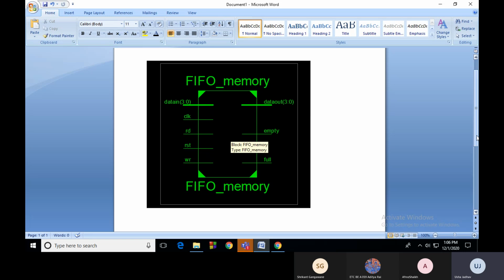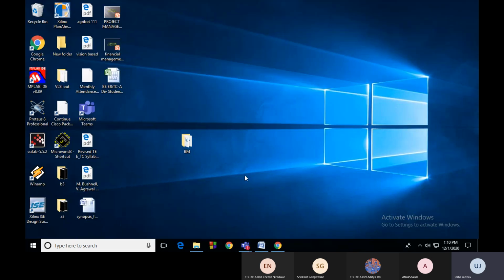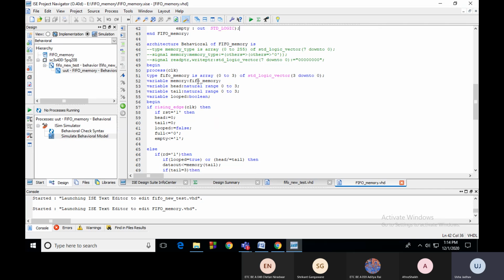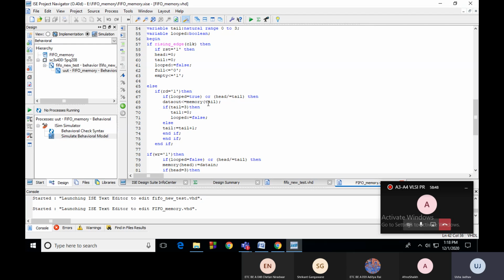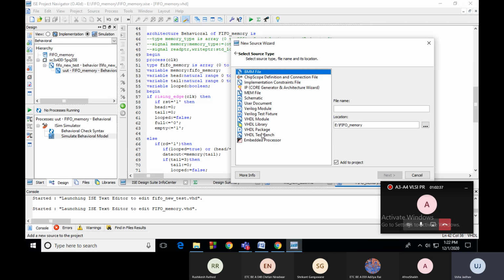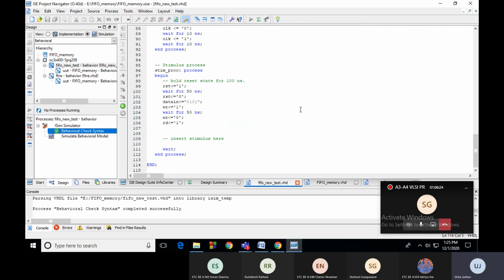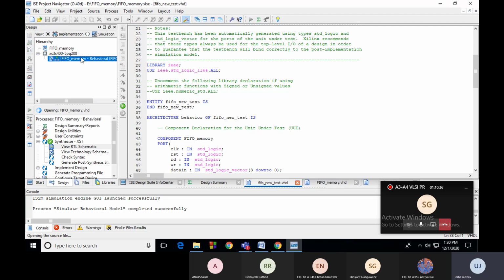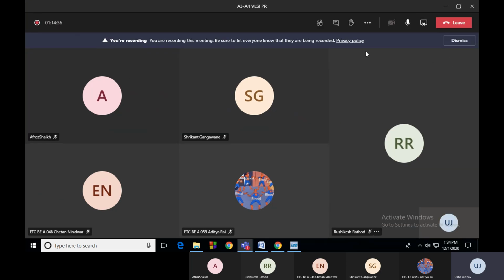VLSI Practical Exp 3 FIFO Memory